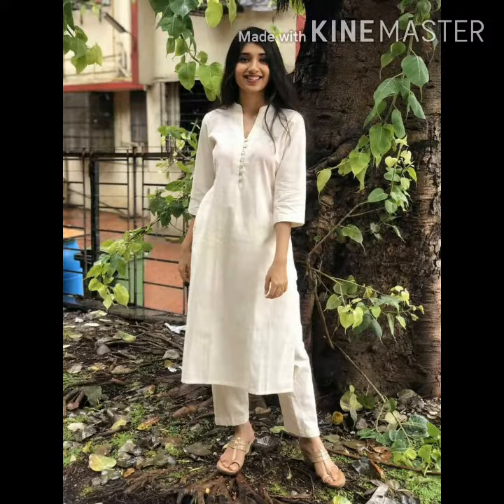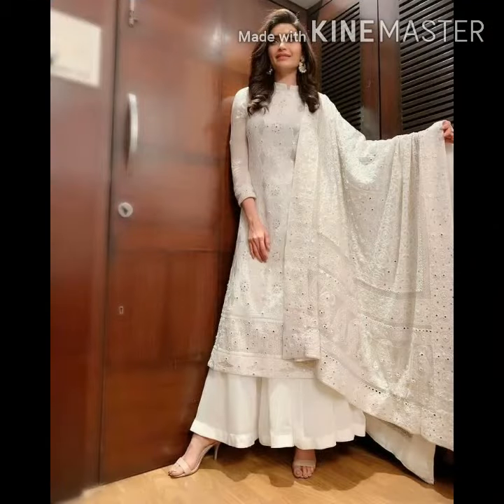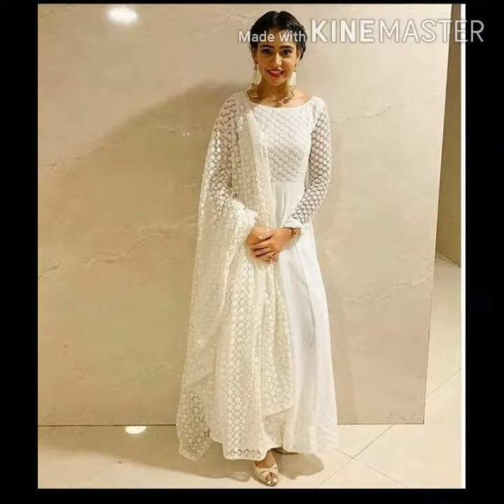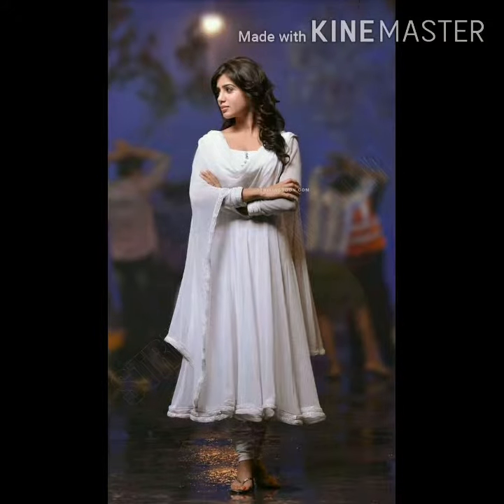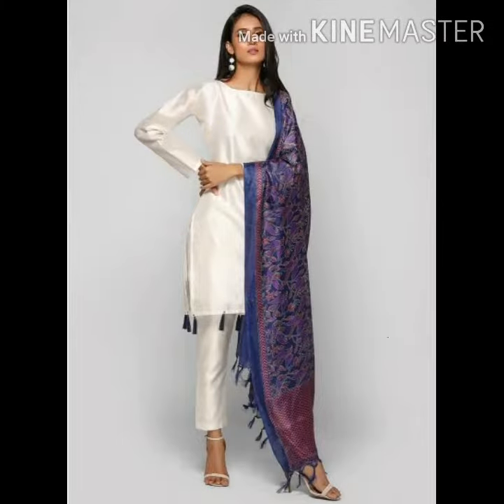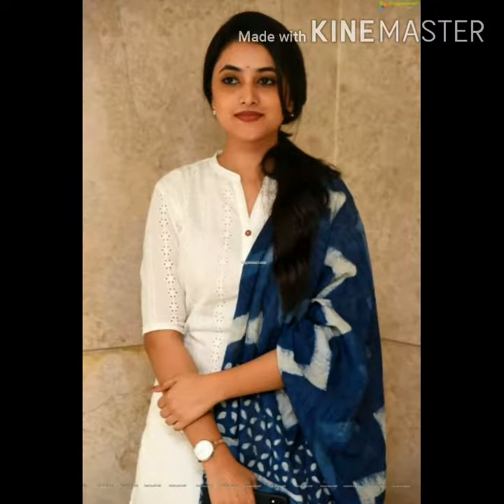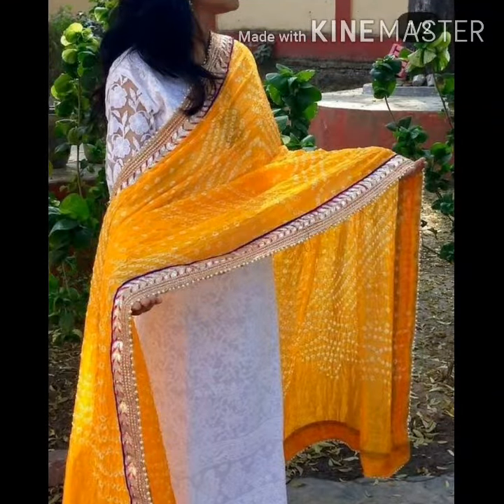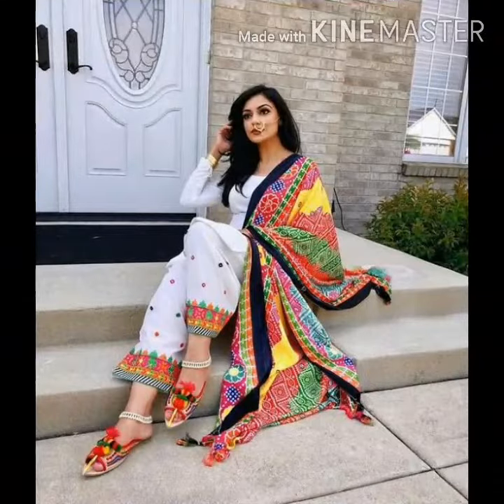Styling white kurti in different ways / different ways to wear a white kurti/ indian ethnic wear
Hello everyone

 Wellcome to the fashion life with meena you tube channel.in this video you will get Styling white kurti in different ways.  different ways to wear a white kurti. indian ethnic wear. how to wear white kurti in different styles styling white kurti 7 ways
this idea behind this video is to share out fit inspiration by mixing and matching stuff

Disclamer:- all the images shown in this channel are for reference purposes only.we don't sell any item. All the images displayed on this channel are assumed to be taken from public domain.